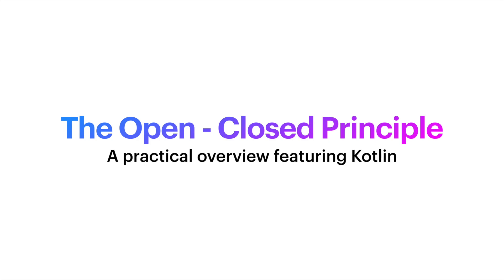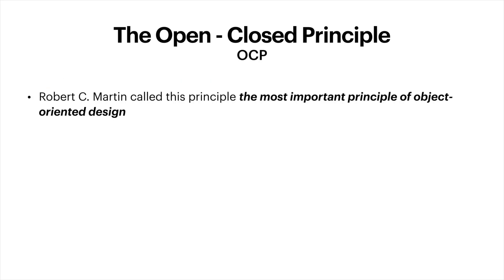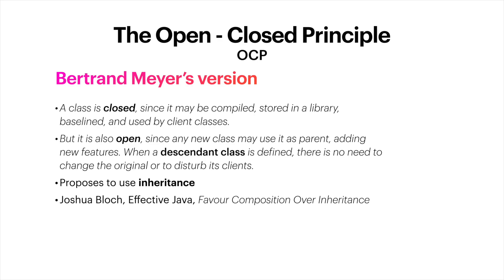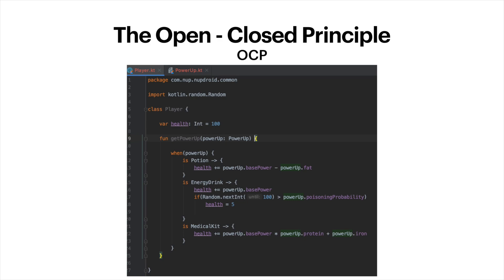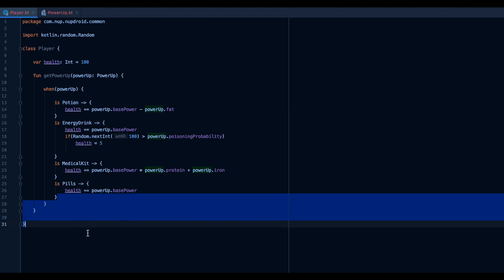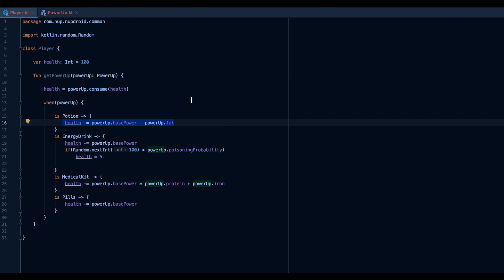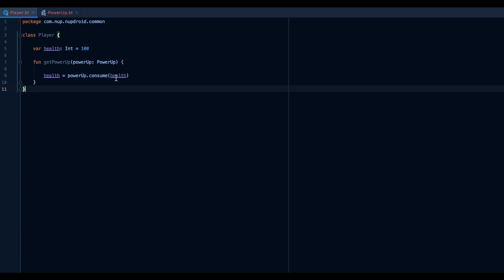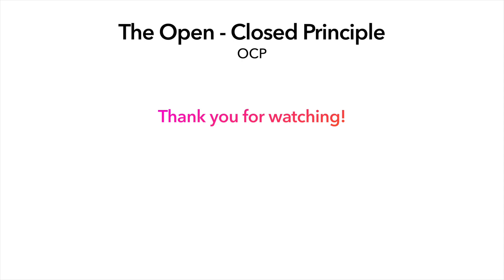S.O.L.I.D. | Open - Closed Principle feat. Kotlin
Hello World, this is a practical overview of the Open - Closed Principle, as part of the S.O.L.I.D.  principles popularised by Robert C. Martin.
Thanks for watching and in case you have any questions, I would be glad to answer them in the comments, or you can reach me at my links in my profile.